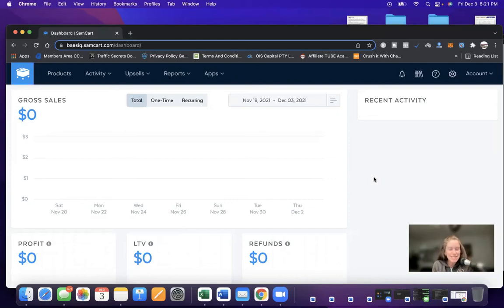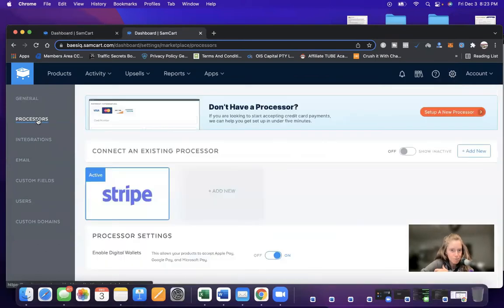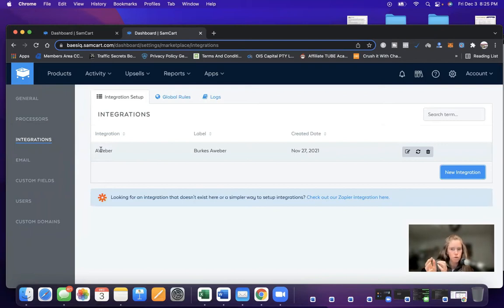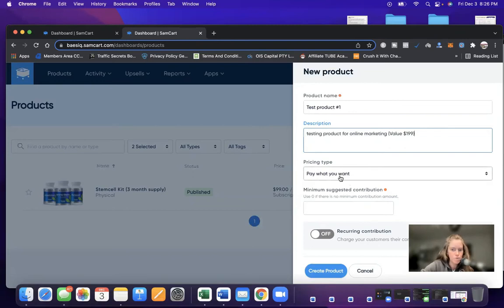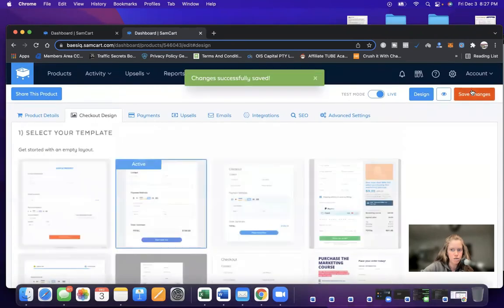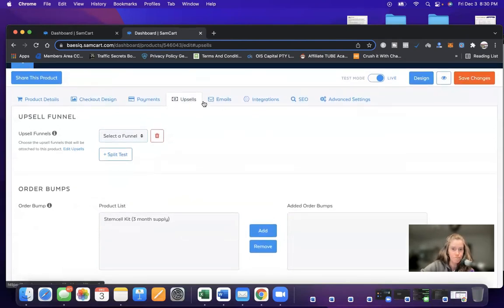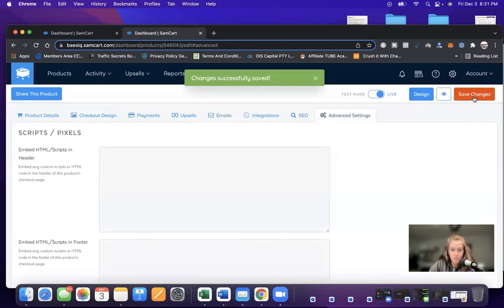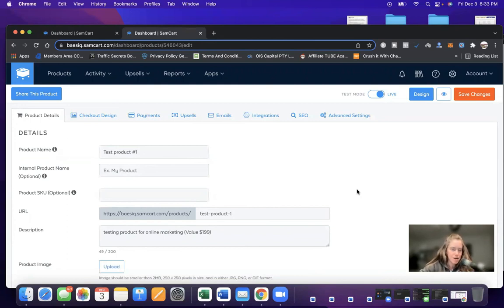SamCart | SamCart Tutorial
SamCart tutorial is your go-to for all things SamCart. well almost! Get excited and pumped to watch this Samcart Tutorial to create your very first ONLINE product in mere minutes!

You will learn how simple it is to use and create your first course or product online. There are simple tricks and hacks that anybody can do even if you are not tech-savvy!